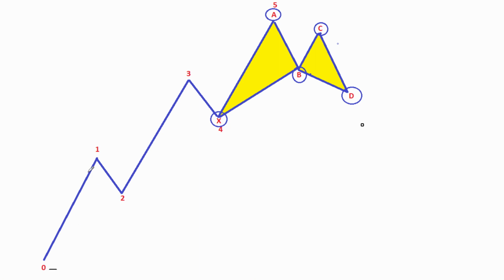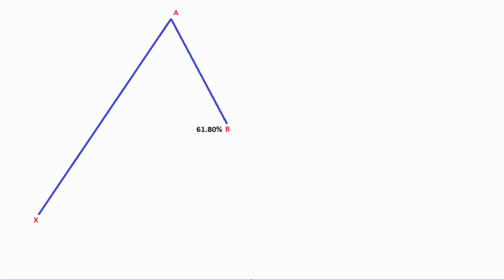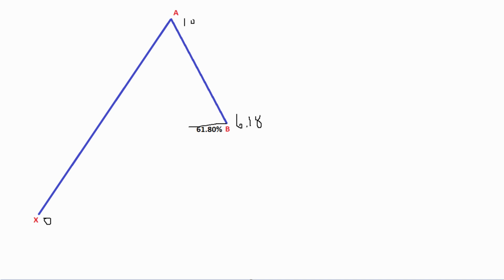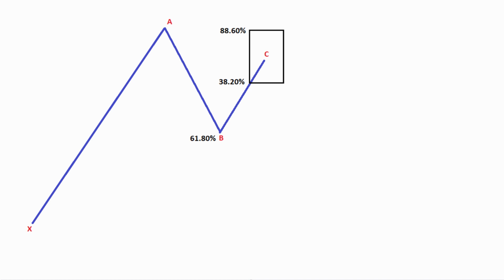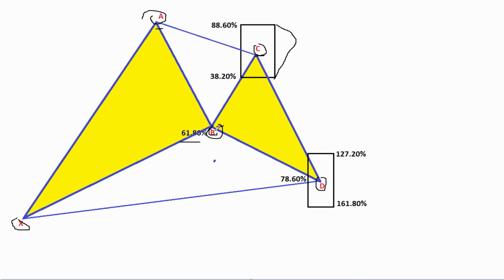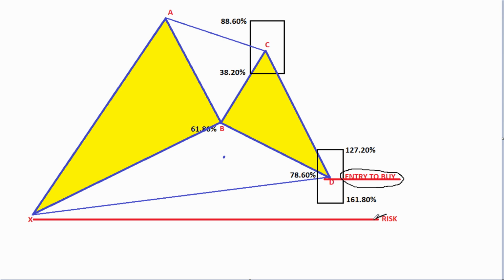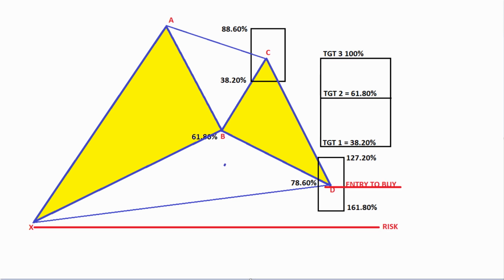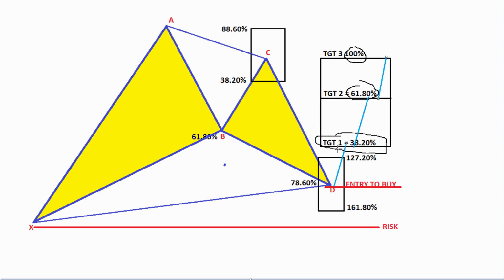06 Gartley Pattern